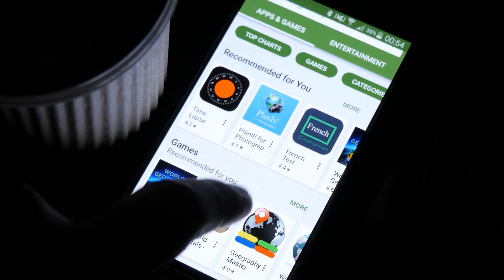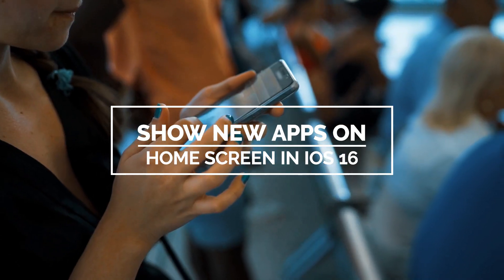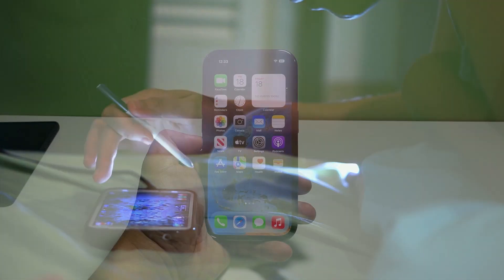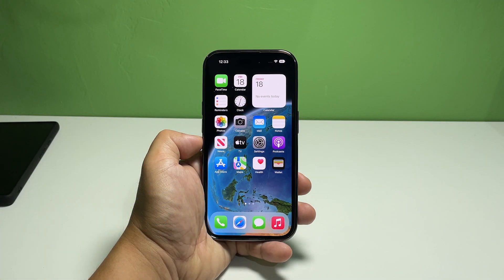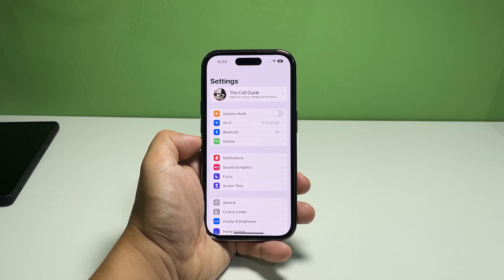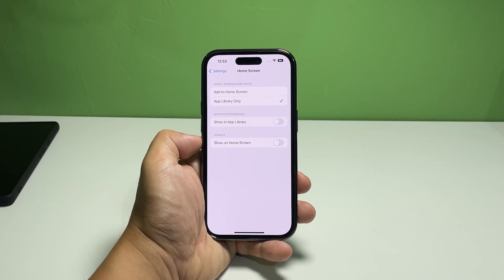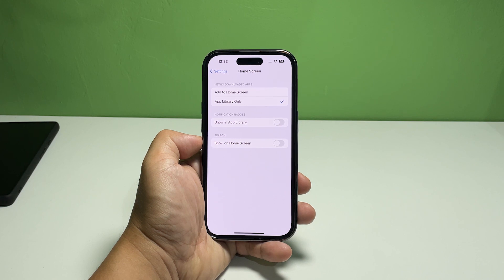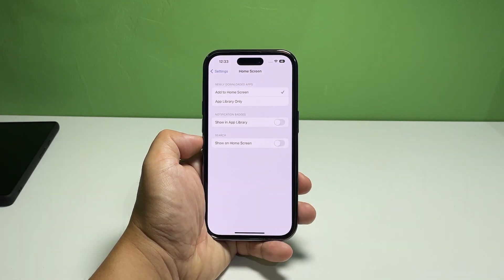Why Newly Installed Apps Don’t Show On Home Screen In iOS 16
By default, newly installed apps are shown on the Home Screen. However, there are times when you change some of the settings in your iPhone that they won’t be shown on the Home Screen anymore and you might think the installation is unsuccessful.

There are only a couple of places where newly installed apps are shown; it’s either in the Home Screen or in the App Library. So if they’re not on the Home Screen, then they’re in the App Library.

You can access the latter by swiping to the left a few times. You should see a different layout where apps are categorized.